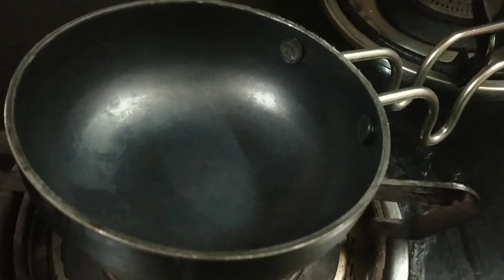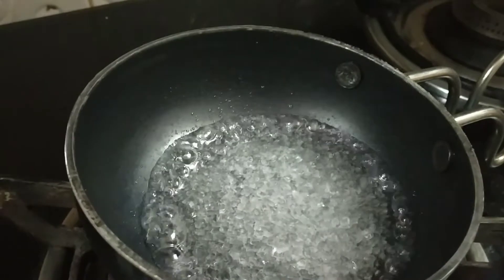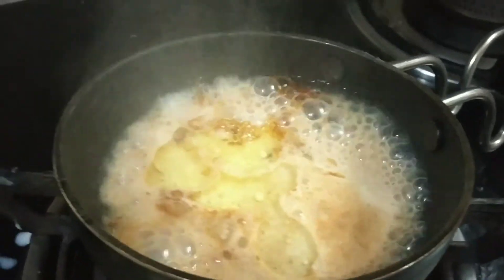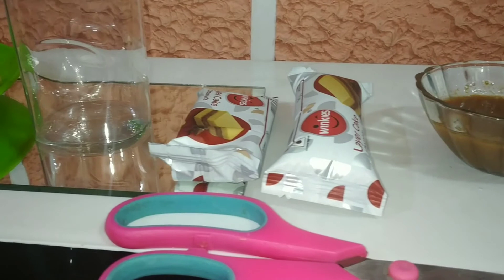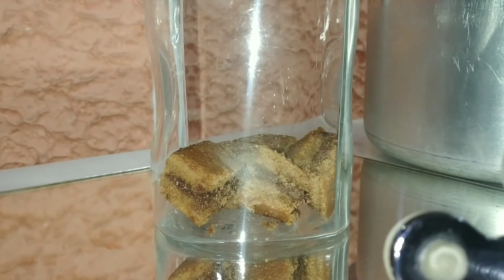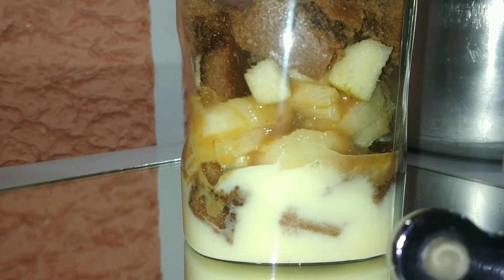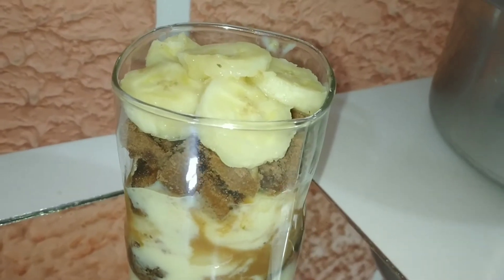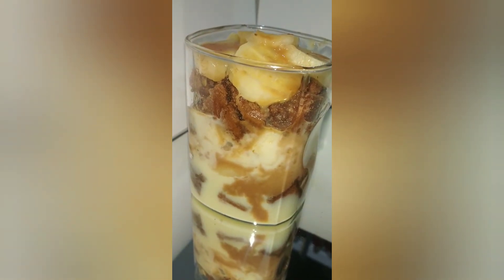Caramel Fruit Trifle || Tuba Shakir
Hey all. This is an easy peasy dessert recipe which you can make on your own. Hope you like it. Thank you.